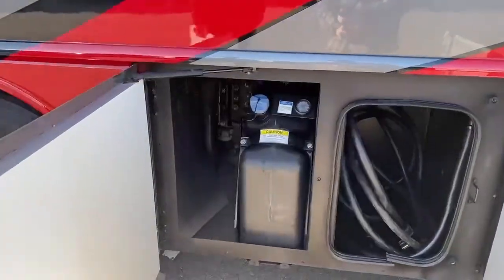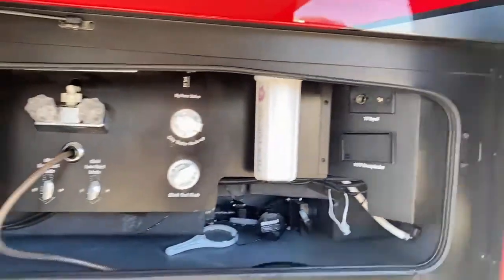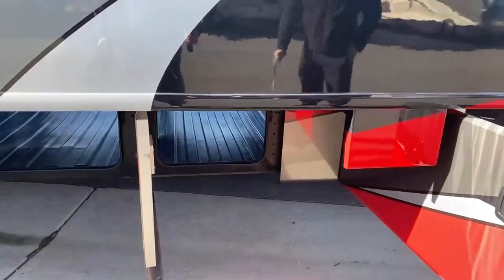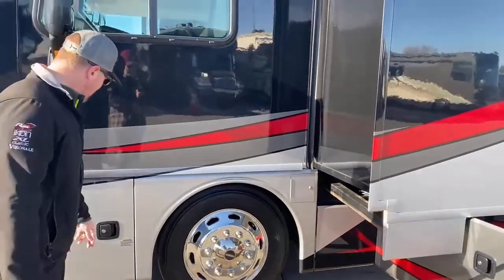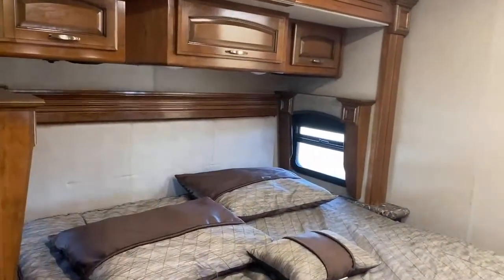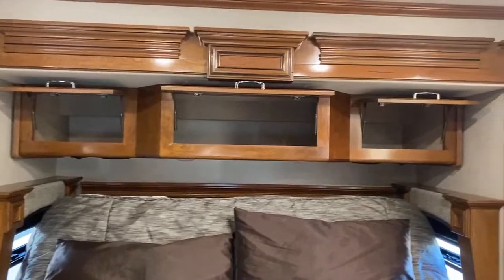2018 Holiday Rambler Navigator Transwest Truck Trailer RV Live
Brian Live with a 2018 Holiday Rambler Navigator - Transwest Truck Trailer RV Live